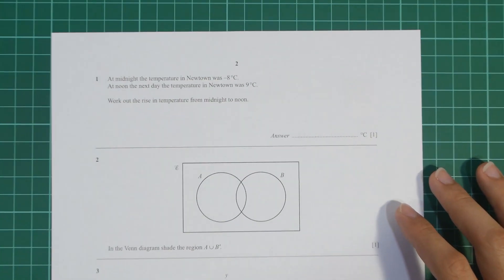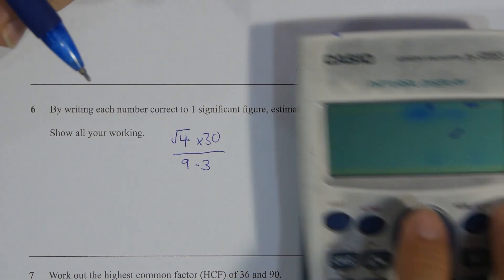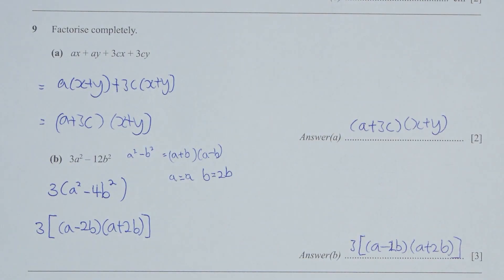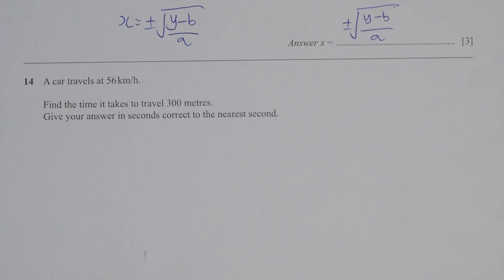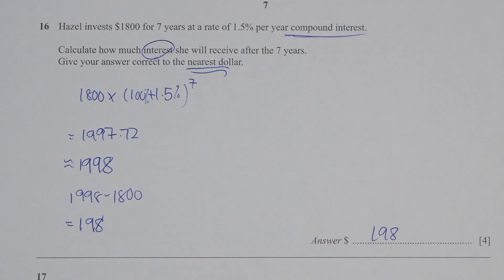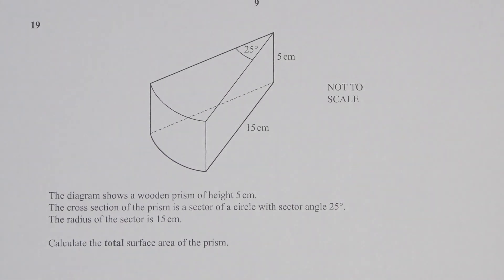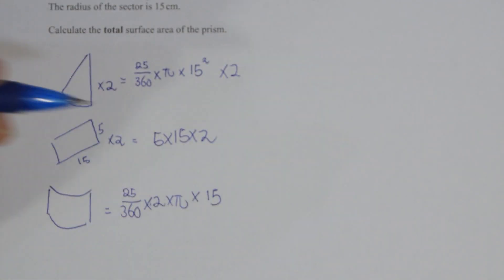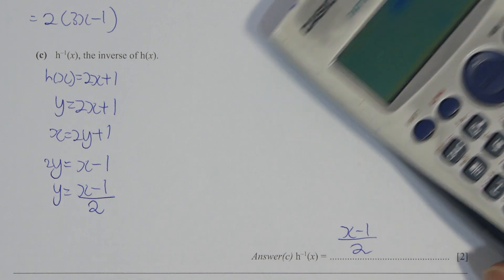0580/21 October/November 2015 Marking Scheme (MS) *Audio Voiceover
0580/21 October/November 2015 Paper 2 (Extended)